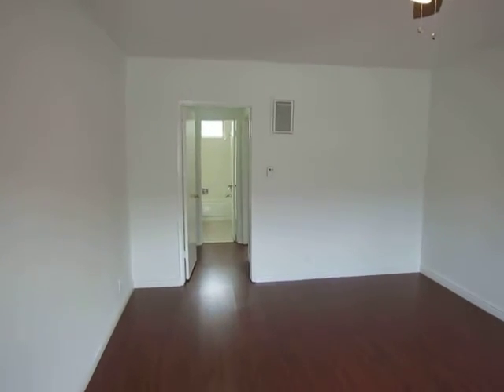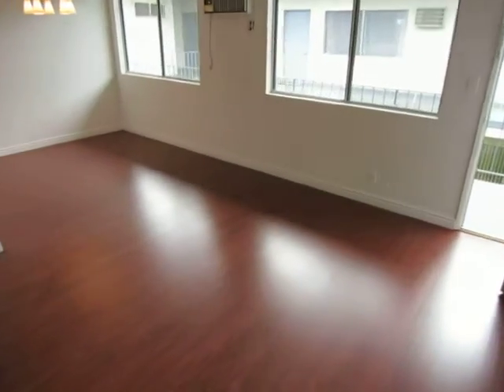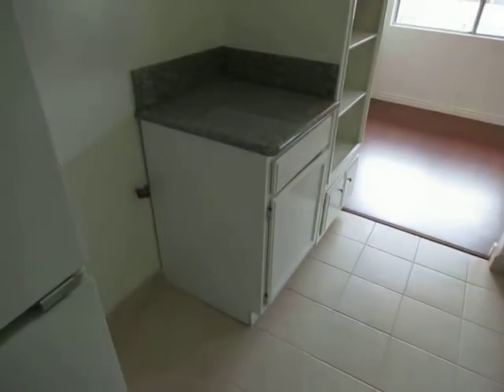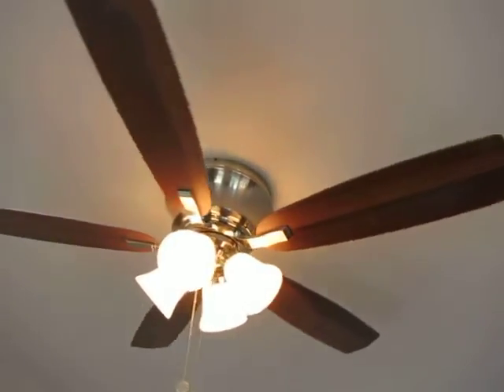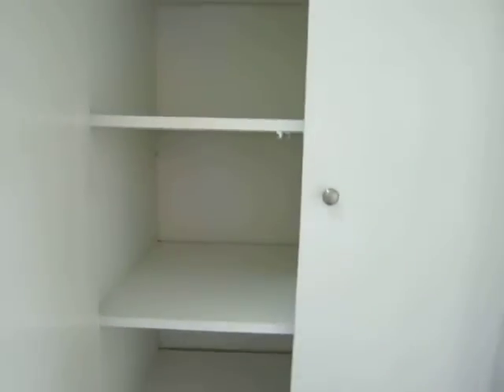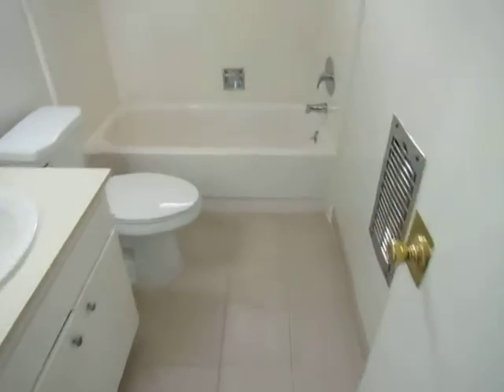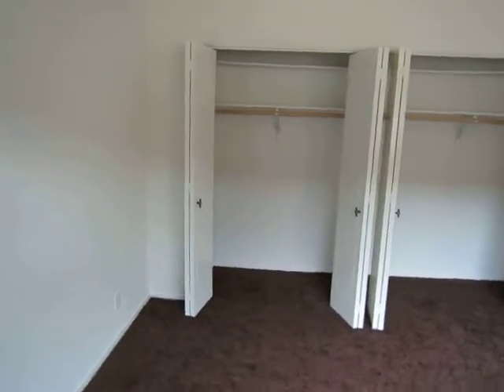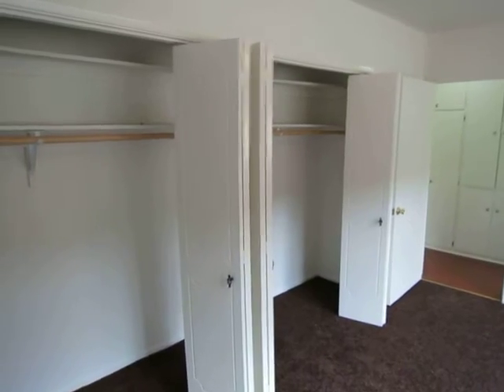PL3095 - Nicely Updated 1+1 Apartment For Rent Near Beverly Hills, CA.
Pacific Listings presents this impressive 1 Bedroom + 1 Bathroom apartment for rent in Los Angeles, California near Beverly Hills. Excellent Pico-Robertson neighborhood. Upper unit with new hardwood laminate flooring and new carpet & tiles. Laundry on site, reserved parking, new fixtures.